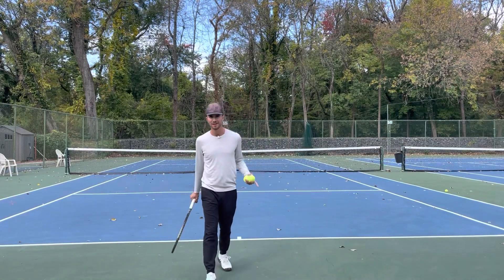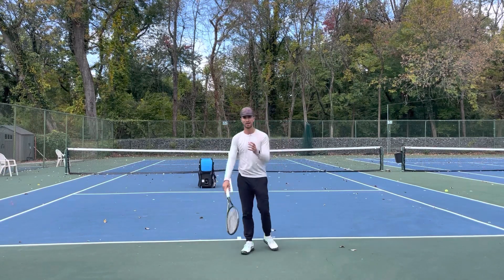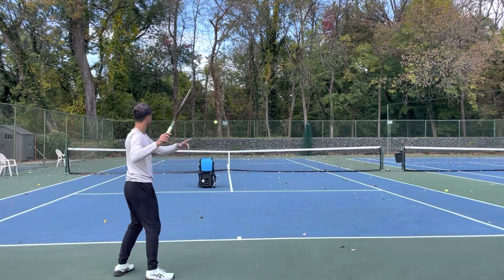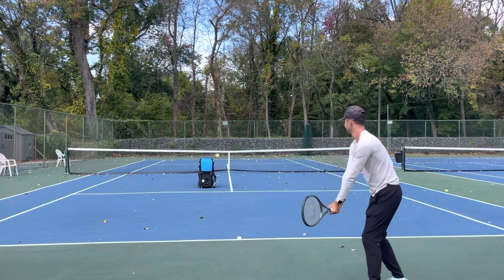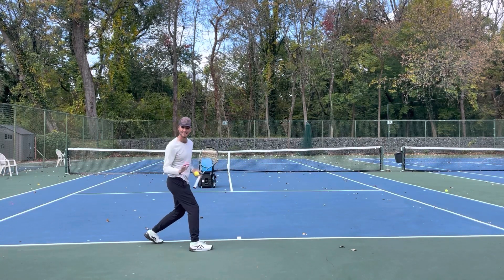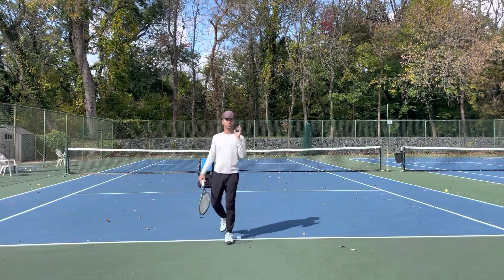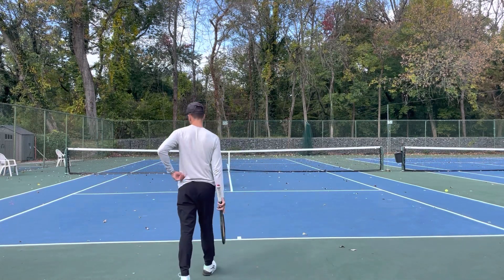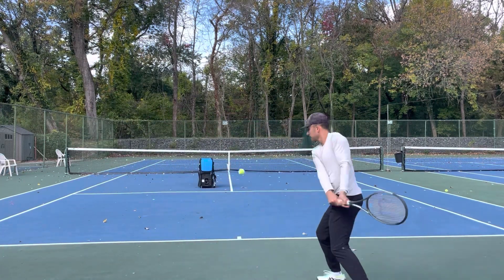How To Get Control In Tennis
Want More Topspin? An At Home Training Device?
Fix Your Grip!
Follow TenniswithTyler on TikTok for Exclusive Tips:
See you on court!